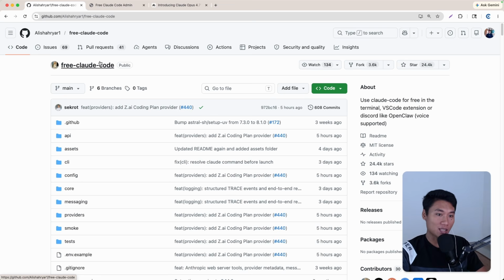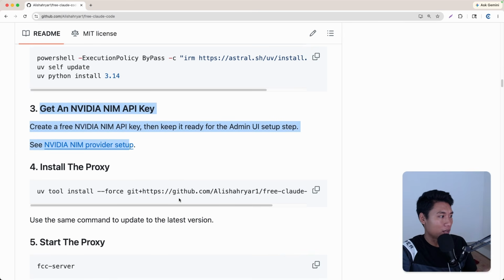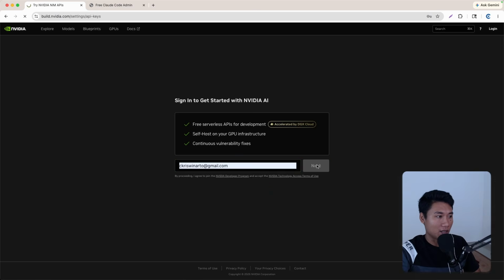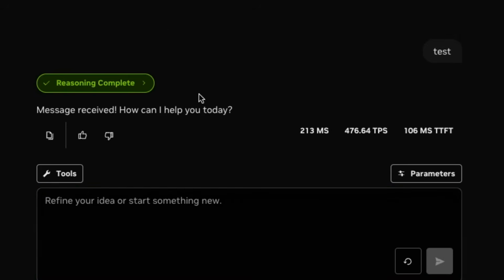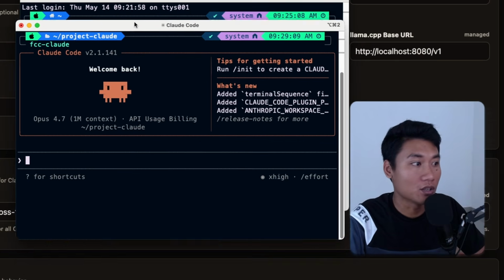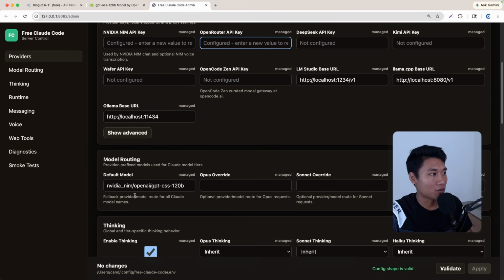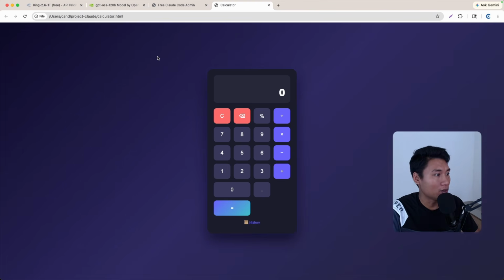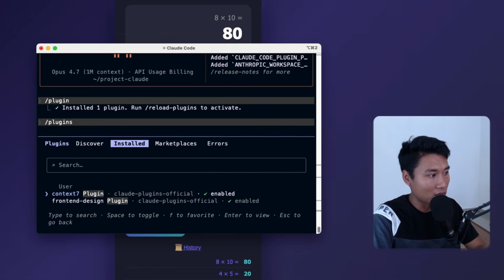How To Use Claude Code For FREE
In this video, I’ll show you how to use Claude Code for FREE using a simple open-source proxy setup.

This is not free official Claude Sonnet or Opus access. Instead, it uses the Claude Code interface and workflow with other AI providers like DeepSeek, GLM, OpenRouter, Ollama, and more.